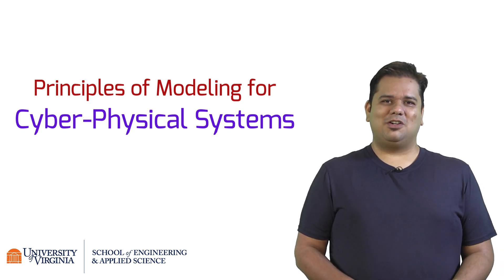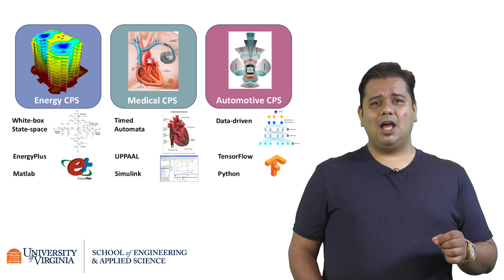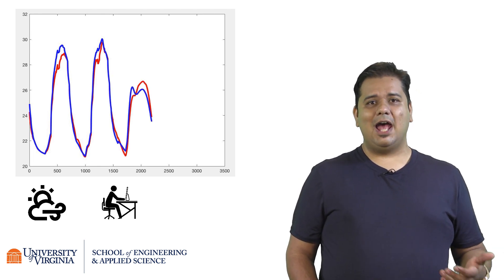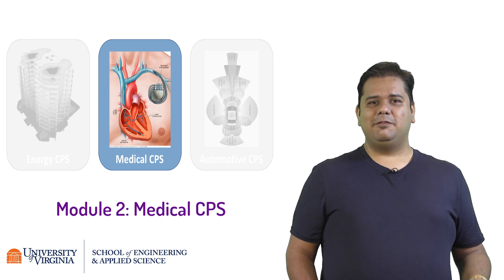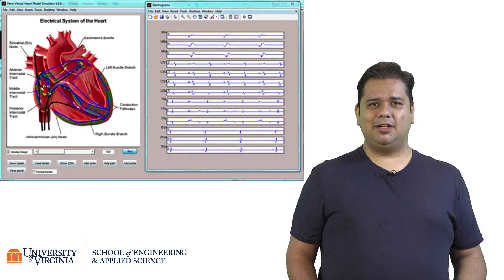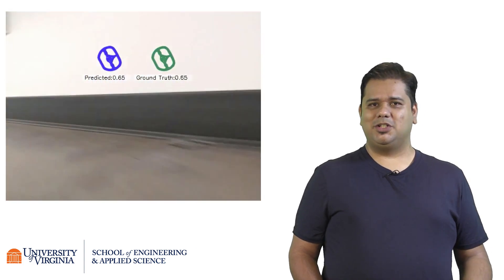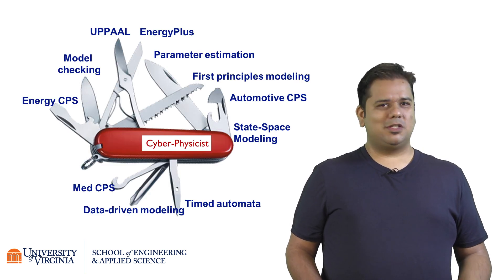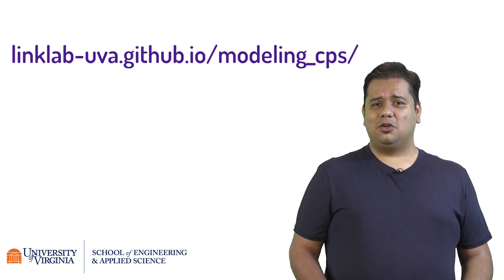Principles of Modeling for Cyber-Physical Systems - Course Introduction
Fall 2018 graduate level course on Principles of Modeling for Cyber-Physical Systems.

Weekly lectures will be posted on the course and on this channel starting September 3rd 2018.

Course Instructor: Prof Madhur Behl
Computer Science | Systems and Information Engineering